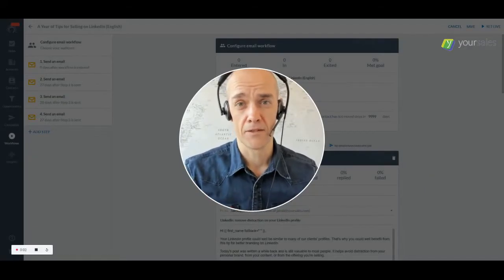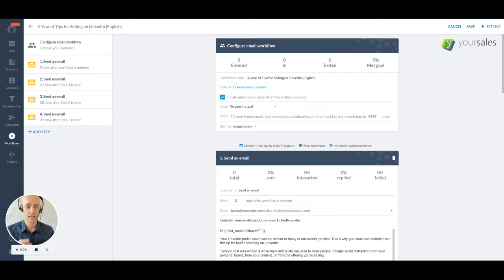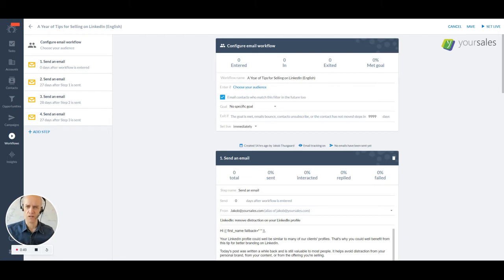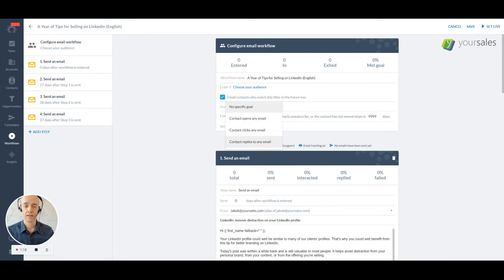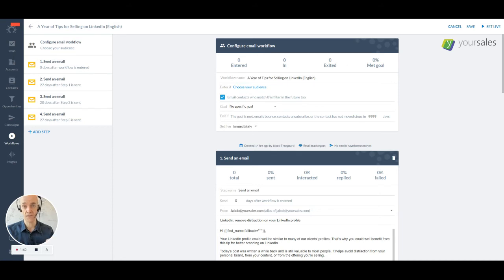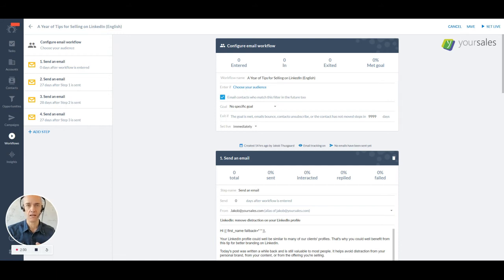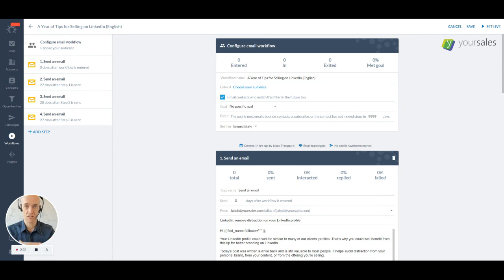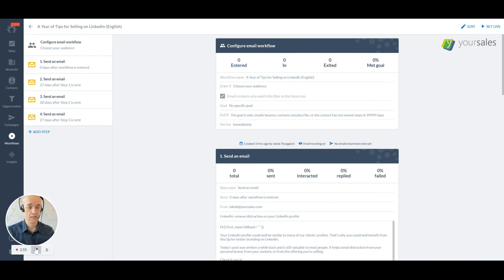Email Workflows by Salesflare customers: Automated drip campaign by Jakob Thusgaard of YourSales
In this video, Jakob Thusgaard of YourSales shows how he automatically sends a drip campaign with LinkedIn tips to his prospects using the Email Workflows in Salesflare.